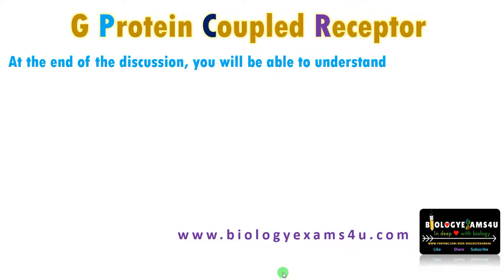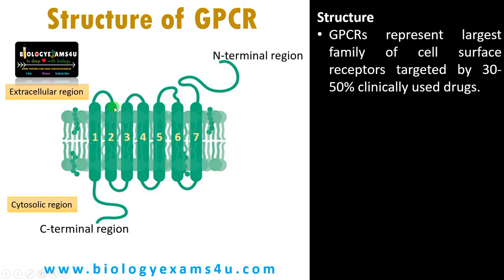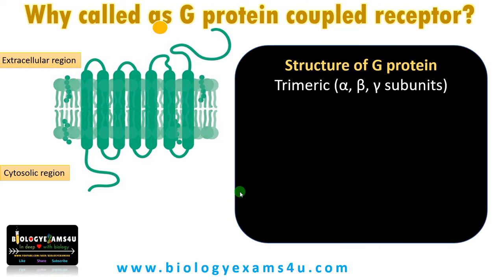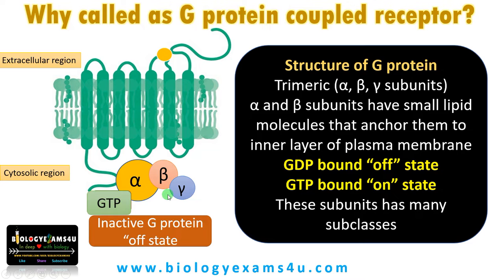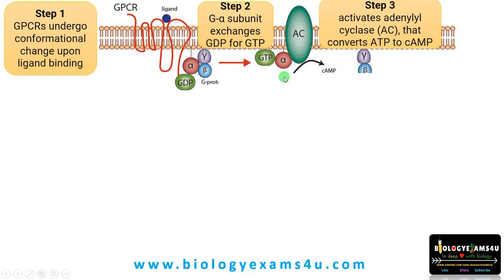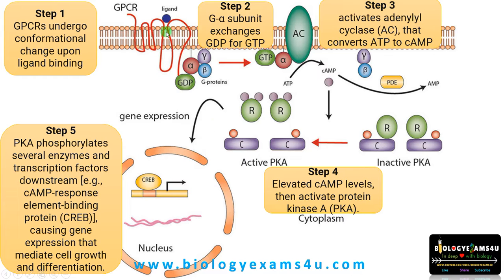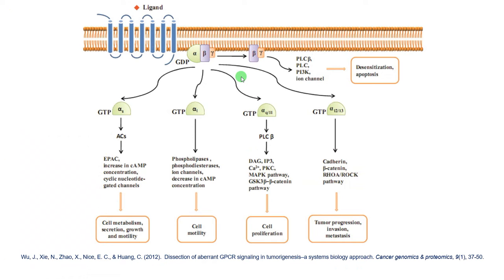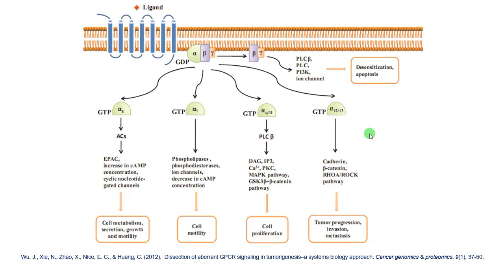Structure of G Protein Coupled Receptor (GPCR) ||Steps in G Protein Coupled Receptor Pathway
6 Minute video on GPCR function, structure and signaling pathway

00:00| Introduction
00:20| Importance and functions  G Protein Coupled Receptor (GPCR)
00:54| Structure of GPCR or G Protein Coupled Receptor
01:39| Why called as G protein coupled receptor?
01:50| What are G proteins
02:45| Steps in G Protein Coupled Receptor Pathway
04:08| Summary of GPCR cAMP Pathway
0452| Subunits of G proteins and their functions